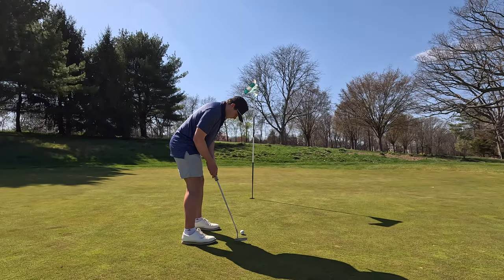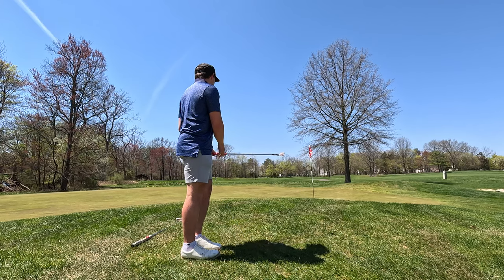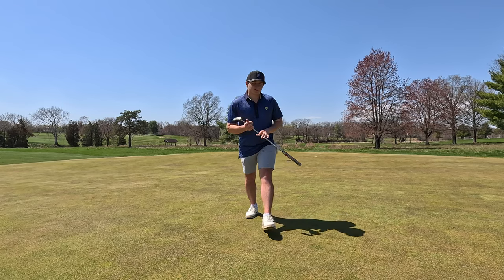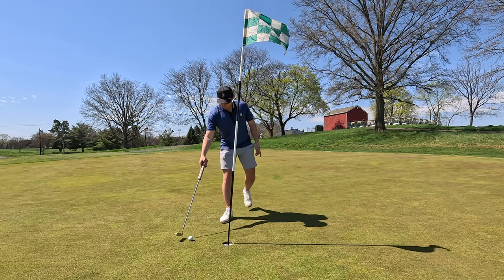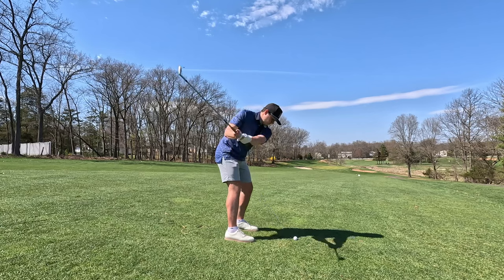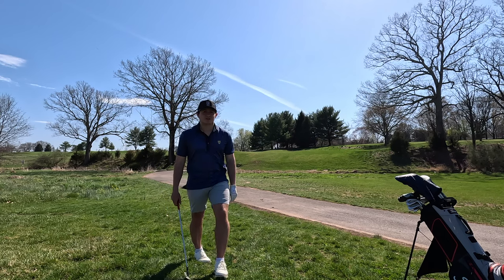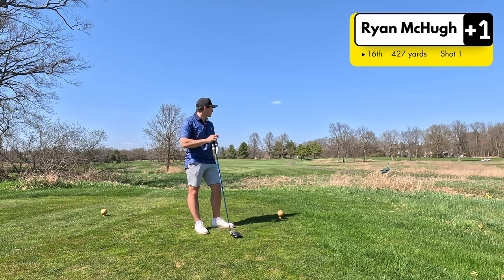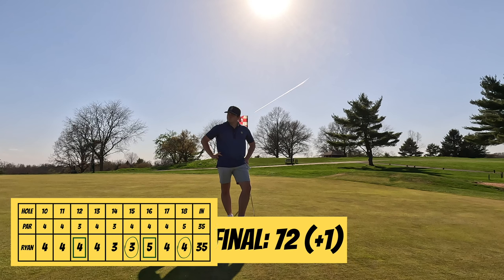I’m Attempting To BREAK PAR and This Round Was WILD | Episode 4 Golf Vlog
In this video, I'm challenging myself to break par on an 18-hole golf course! It's not an easy task... watch as I attempt to break par on this crazy round of golf. There were some great swings, and there were some bad swings, but it was an awesome round.

If you're looking for a fun and challenging golf video to watch, then check out this series! In each episode, I'm trying to break par on a different golf course, and the results are always hilarious and memorable. If you're a golfer or just looking for a good laugh, be sure to check out this series!

00:00 Introduction
00:24 Front 9
07:18 Back 9